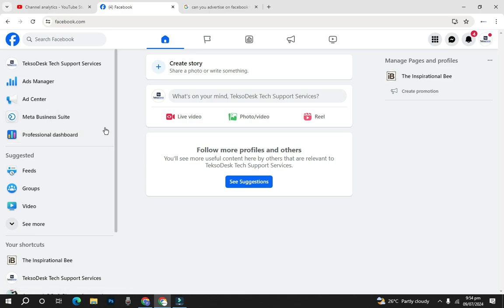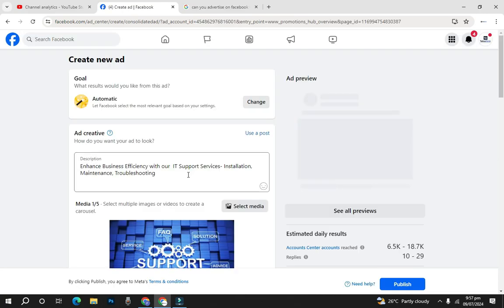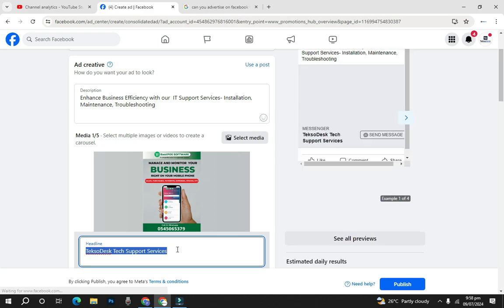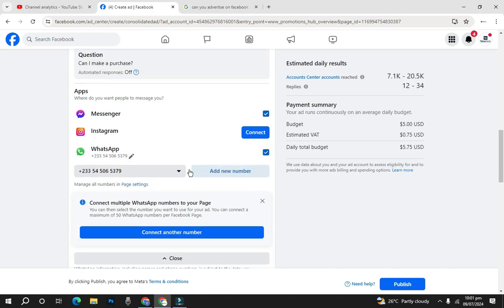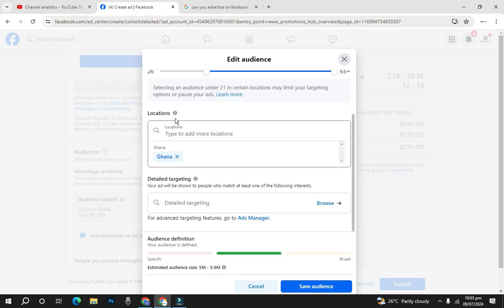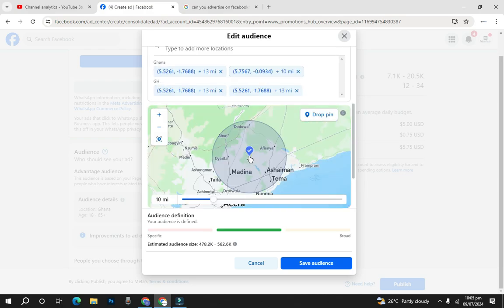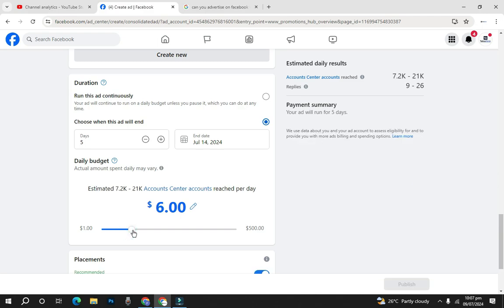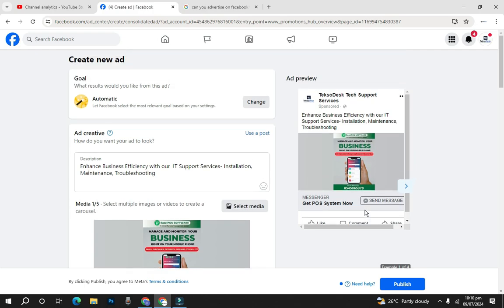Master Facebook Ads: Step-by-Step Guide for Beginners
Welcome to our comprehensive guide on running Facebook ads! Whether you're a beginner or looking to enhance your skills, this video will walk you through the entire process, from setting up your first campaign to optimizing for maximum results.

By the end of this tutorial, you'll have all the knowledge you need to launch successful Facebook ad campaigns that drive traffic, generate leads, and boost sales.